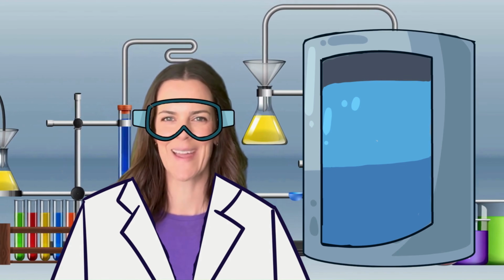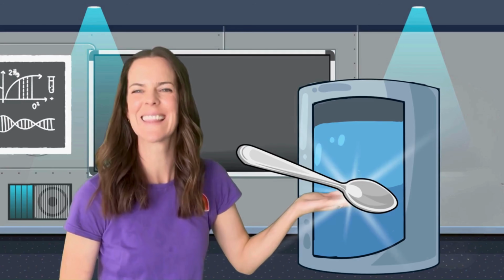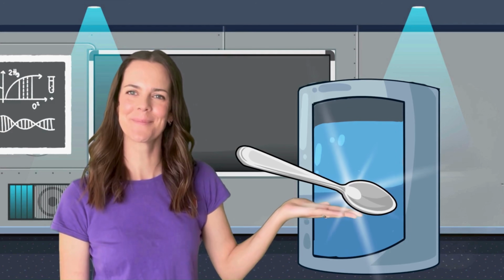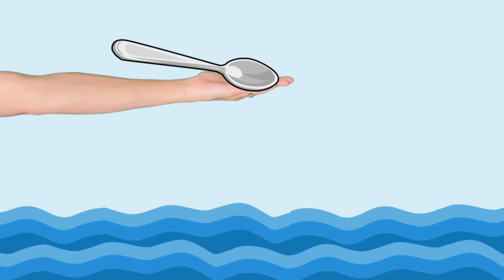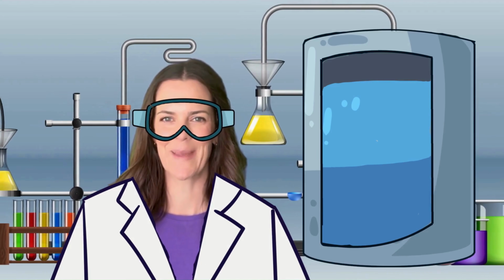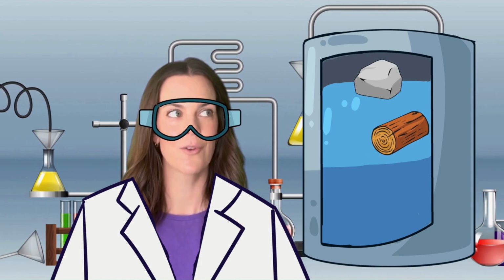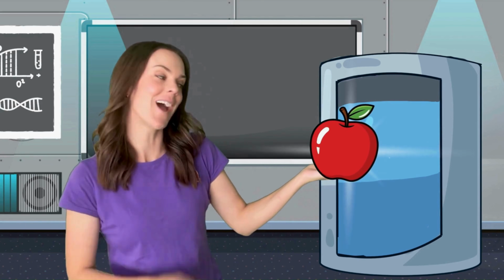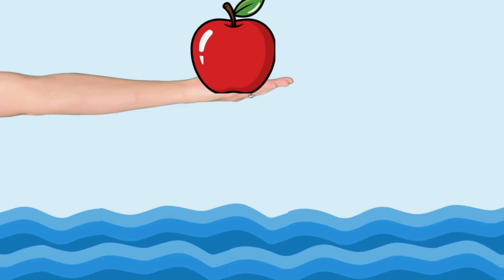Float or Sink?! 🎵 STEM Song for Preschoolers | Spoon 🥄, Apple 🍎 & Rubber Ducky 🦆 Science Experiment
In this STEM song for preschoolers, Joey tests three everyday objects — a spoon, an apple, and a rubber ducky — to discover which ones float and which ones sink. Perfect for early learners, this video helps kids build foundational STEM skills like predicting, observing, and experimenting through music and hands‑on discovery.

This sink or float song is perfect for preschoolers and home science time!